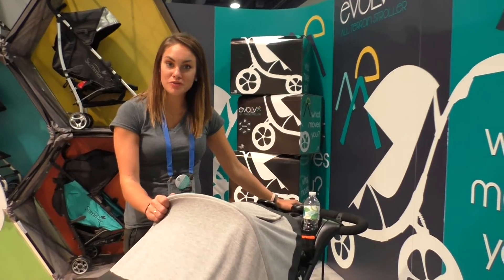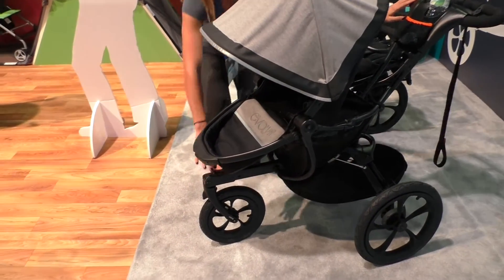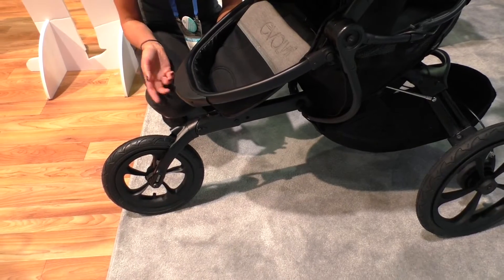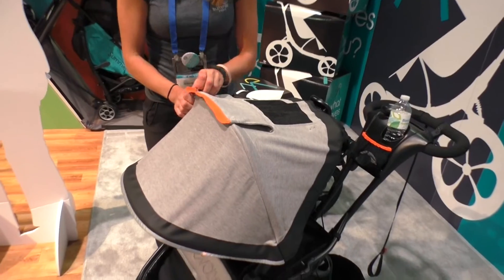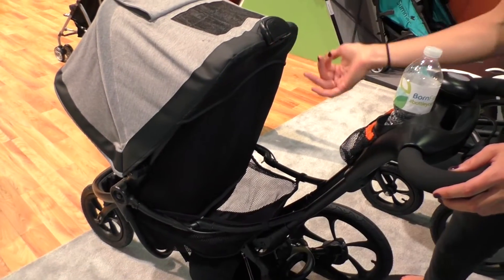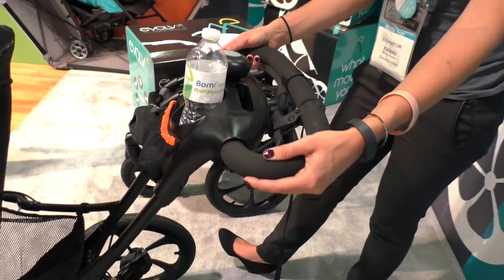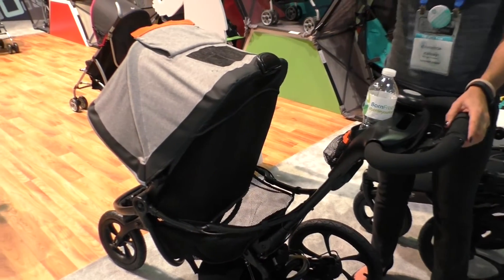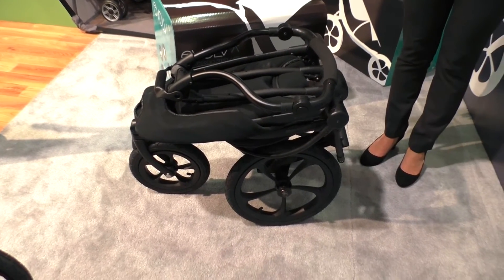New! Summer Infant Evolv Jogging Stroller ~ ABC KIDS EXPO 2015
Hitting stores in 2016, the Summer Infant Evolv Jogging Stroller allows parents to stay active while out with their kids.  While at ABC Kids EXPO in Las Vegas this week we had the chance to preview the Evolv.  The stroller in the video is just a prototype so some of the features don't work as intended...  yet:)  Enjoy!